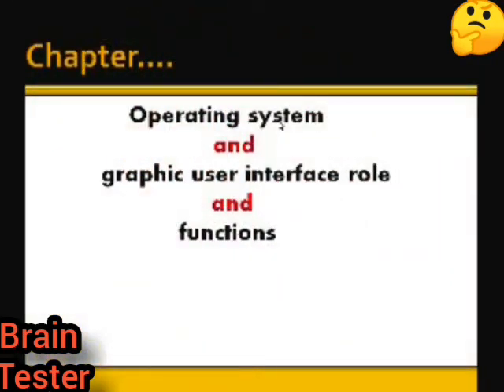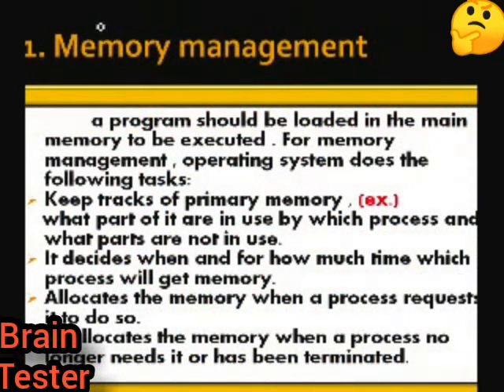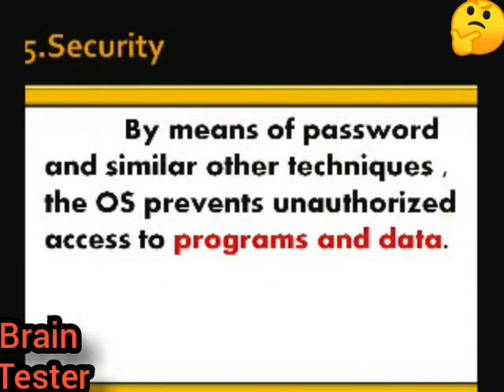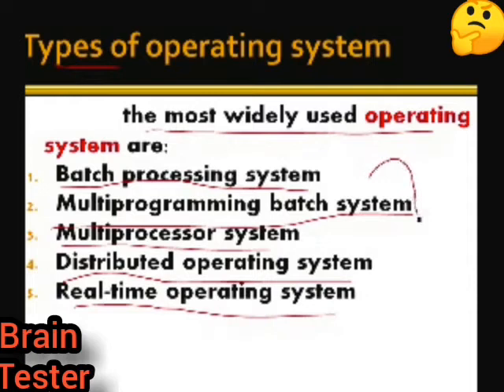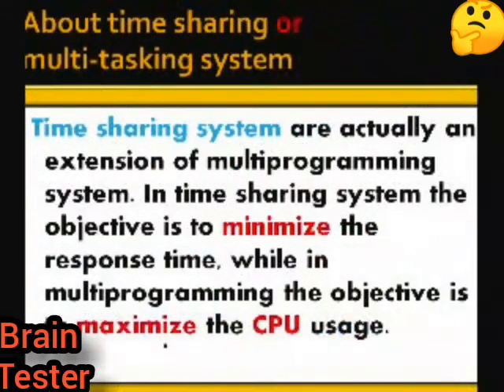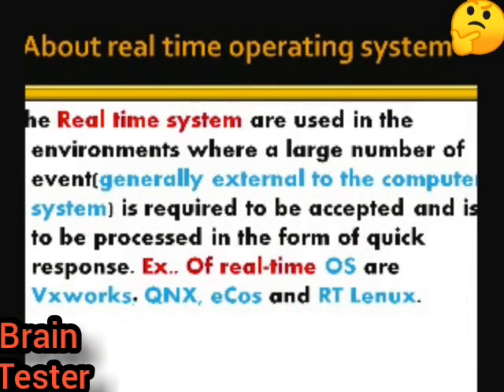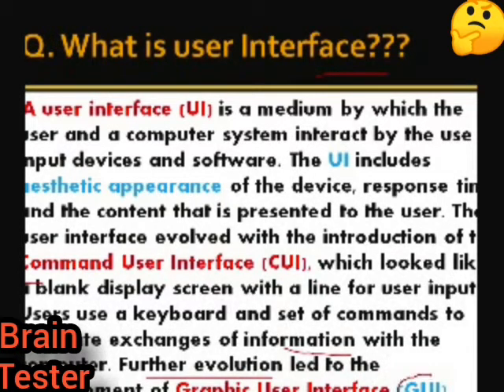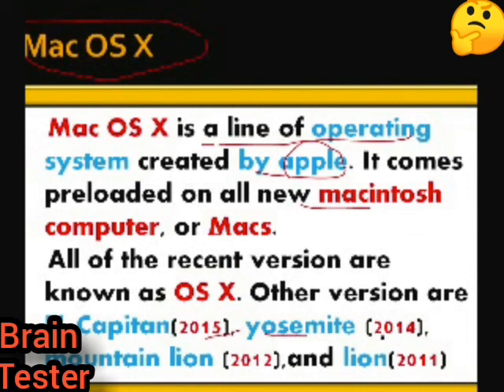Brain tester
Operating system